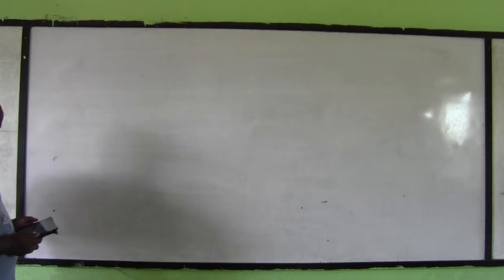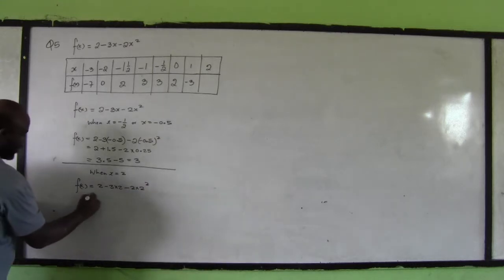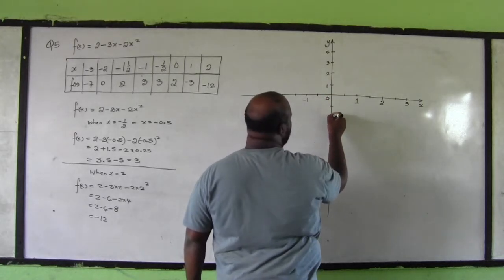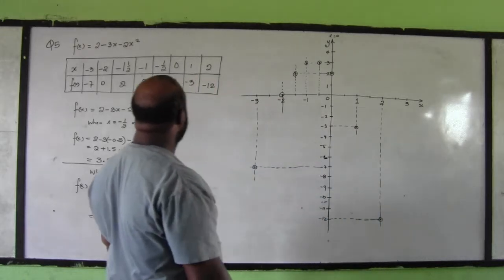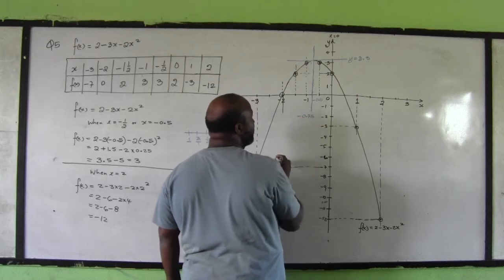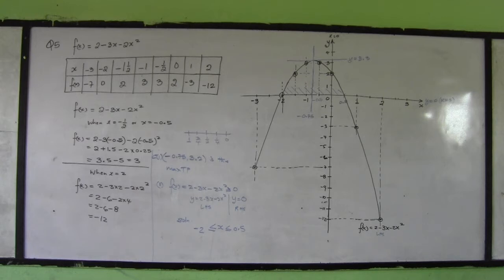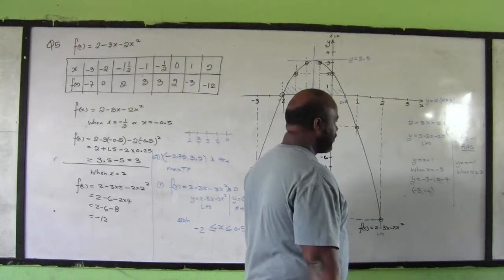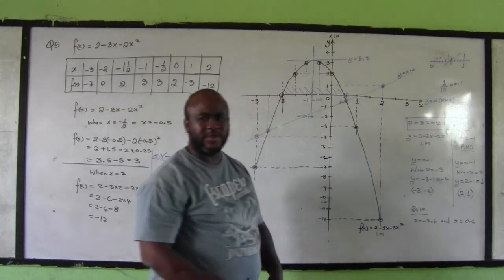Graph (Exercise 30, Q5)